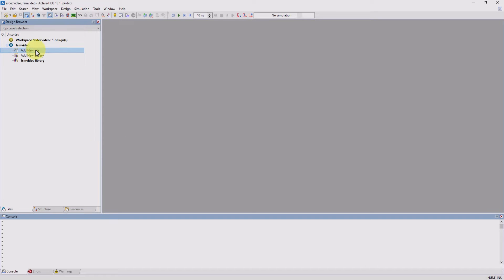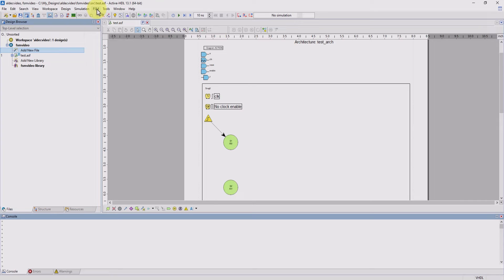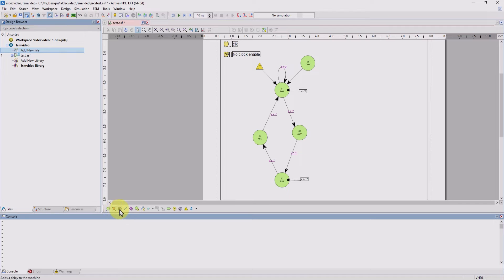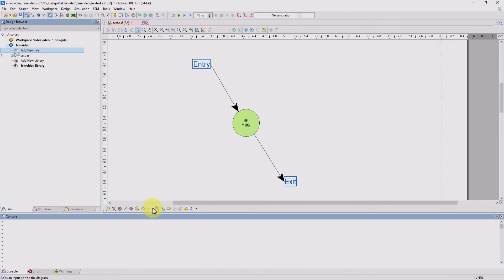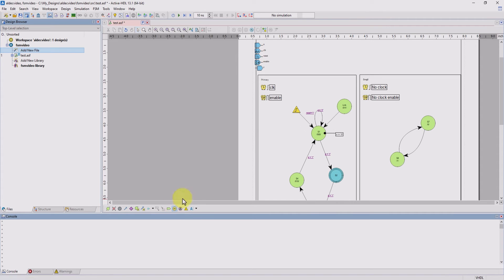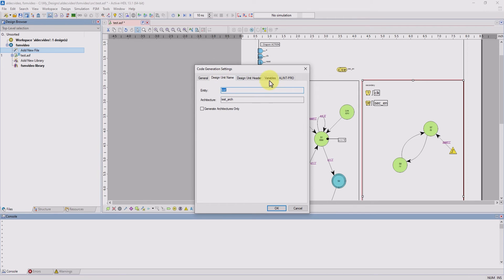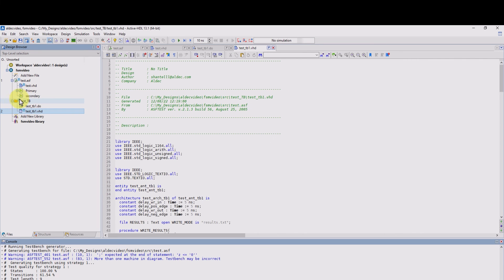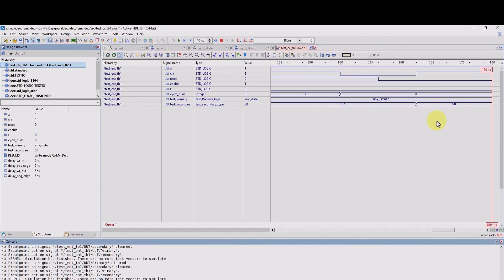1.5 - Active-HDL™ (v13.1) Basics: FSM Editor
The State Diagram Editor is a tool designed for the graphical editing of state diagrams of synchronous and asynchronous machines. This video will demonstrate how to use the State Diagram Wizard and various other features of the editor such as adding states and converting the graphical model into HDL code.